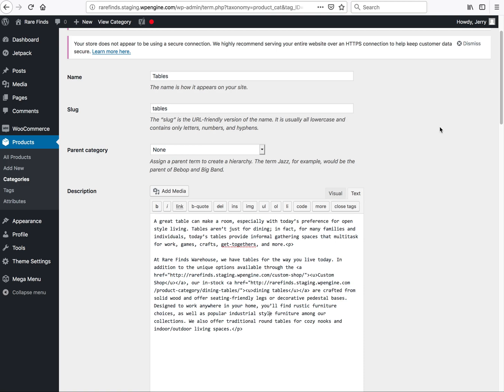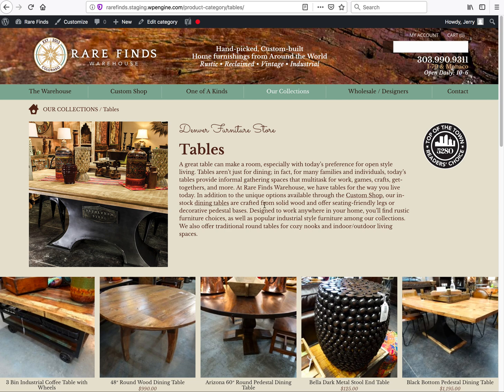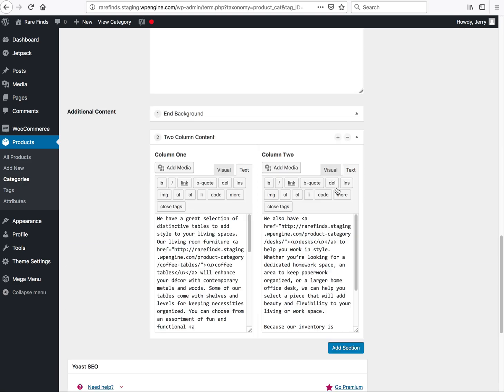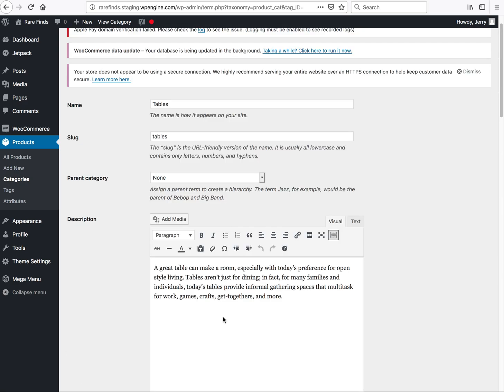Rare Finds Category Pages Questions